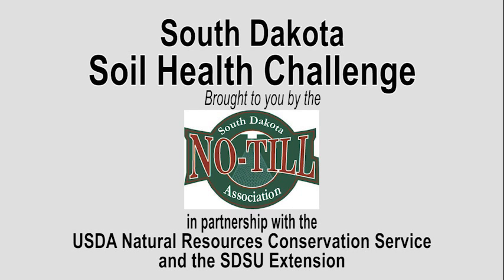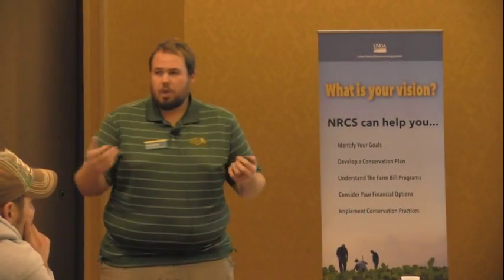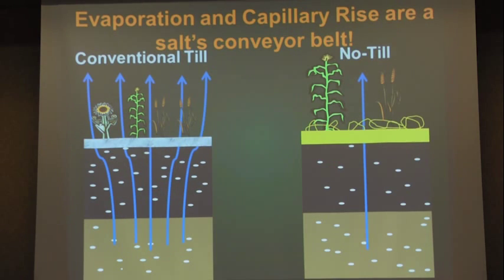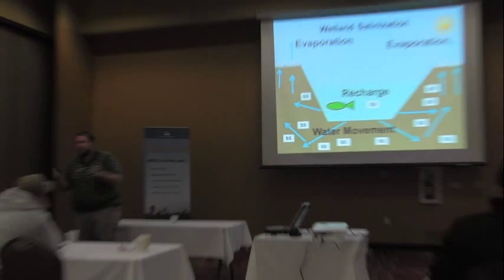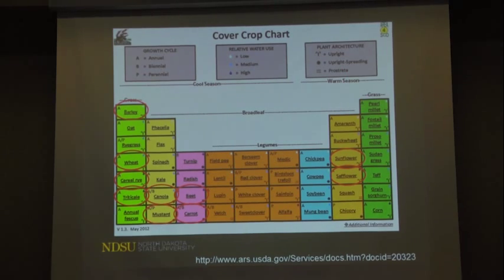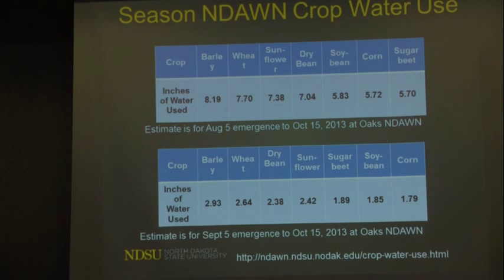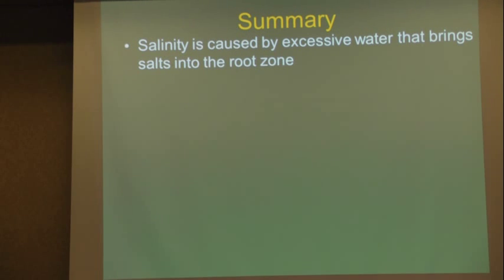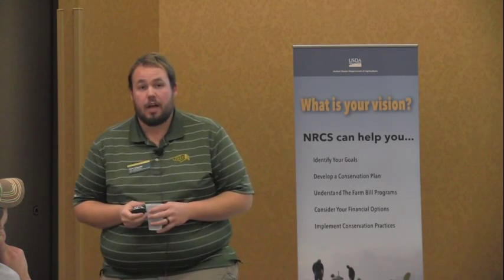Presentation: Salinity Management through Cropping Systems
Presentation: "Salinity Management through Cropping Systems" with Chris Augustin, Soil Health Specialist, North Dakota State University, Fargo, ND. South Dakota’s educational effort to raise awareness about the importance of soil health continues. The USDA Natural Resources Conservation Service entered into a cooperative agreement with the South Dakota No-Till Association, and South Dakota State University Extension for delivering these seminars with the latest soil health and productivity technology to South Dakota farmers and ranchers.

This recording was made possible by the Natural Resources Conservation Service (NRCS) South Dakota. This December 18, 2014 event in Aberdeen, SD was part of a series of statewide events and made possible by the additional support of:

Ducks Unlimited
South Dakota Wheat Commission
Monsanto
Warne Chemical
Dakota Mill & Grain
SARE-SD
SD No Till Association
SDSU Extension Service

To learn more about managing for healthier soils, contact your location USDA Natural Resources Conservation Service (NRCS) staff or visit the Soil Health Information Center

March 2015